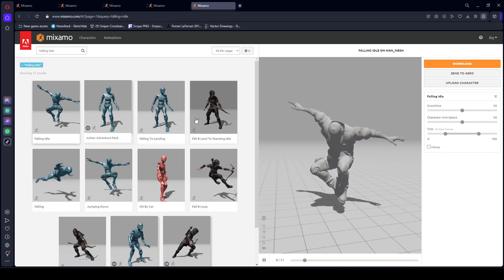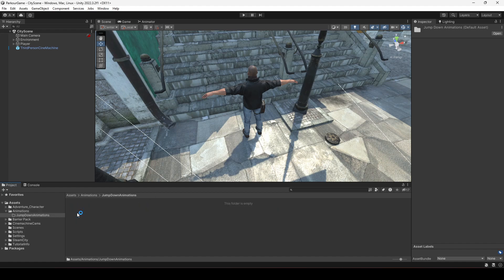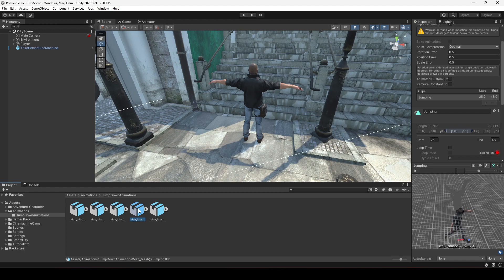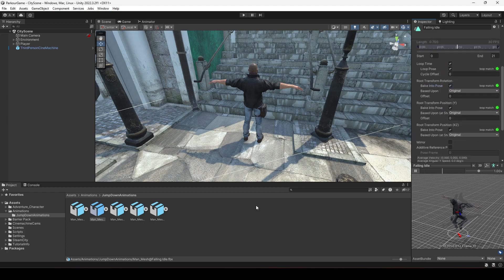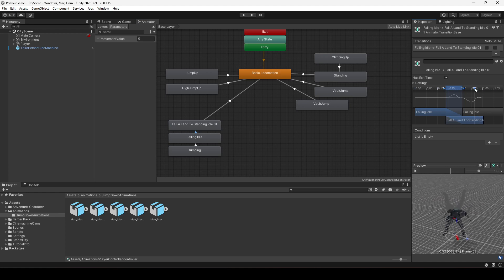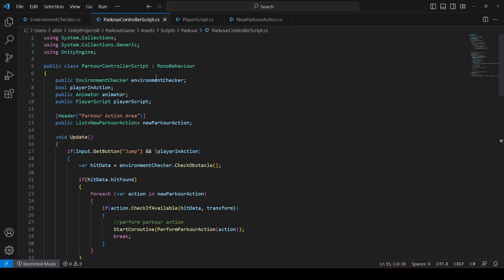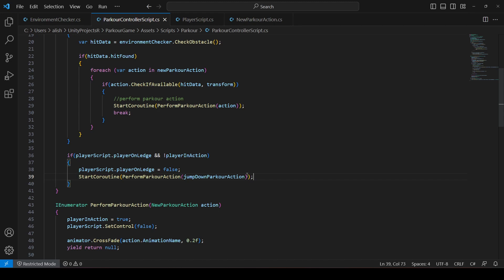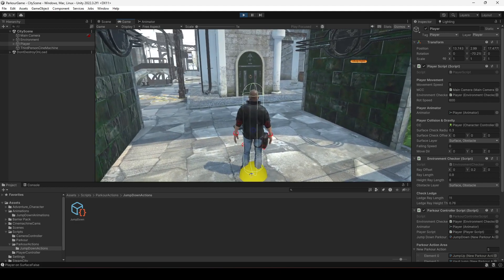Jump Down Parkour Action Part 1 | Parkour System AC Unity 3d Game Development Tutorial 31